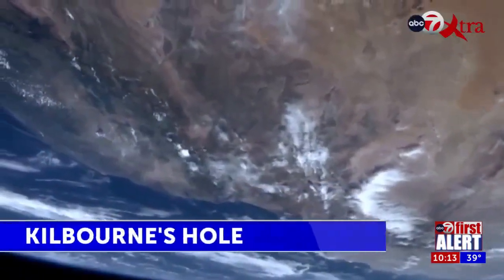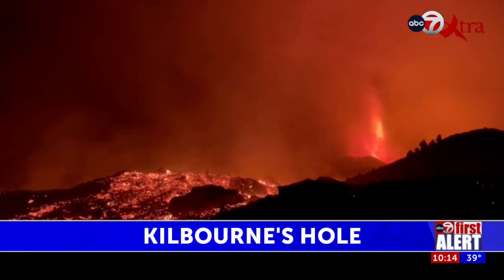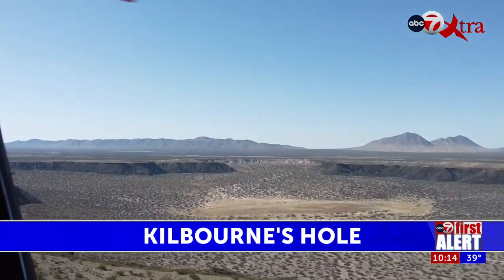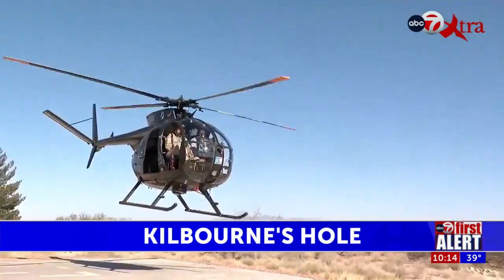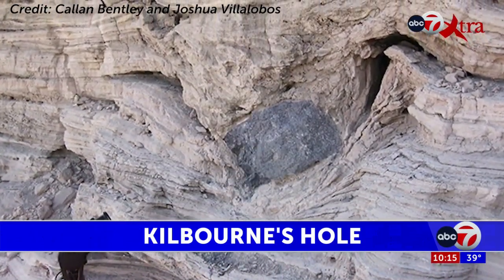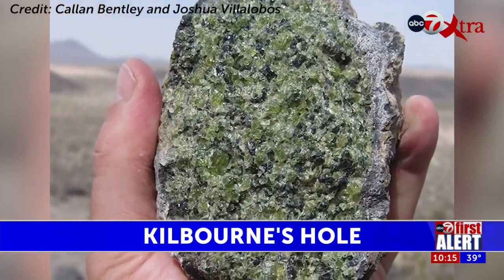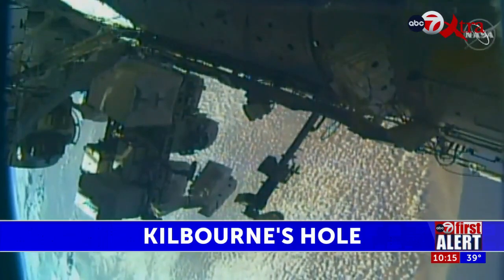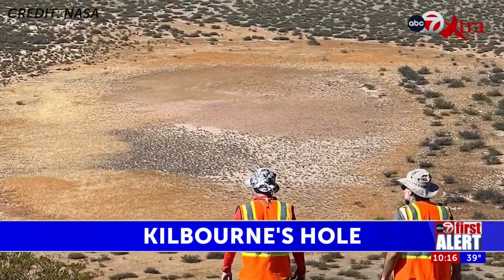Frazier takes Flight: Kilbourne’s Hole